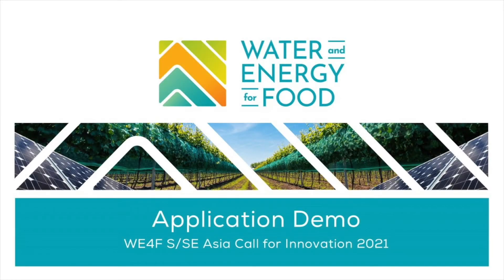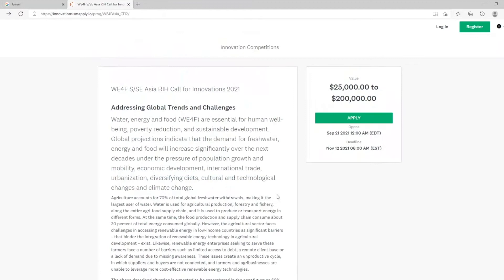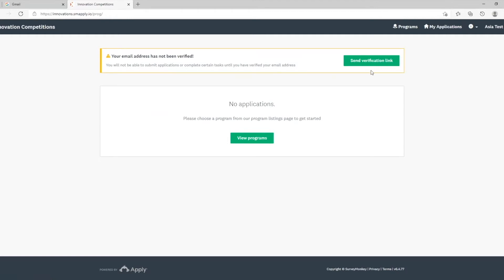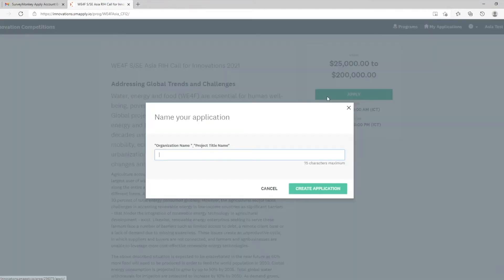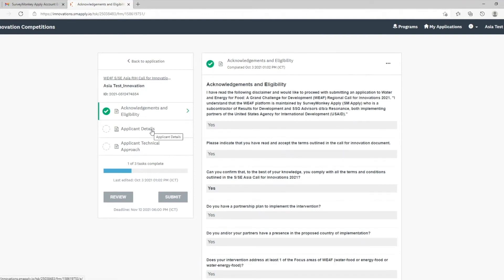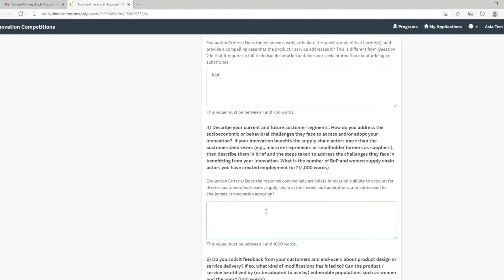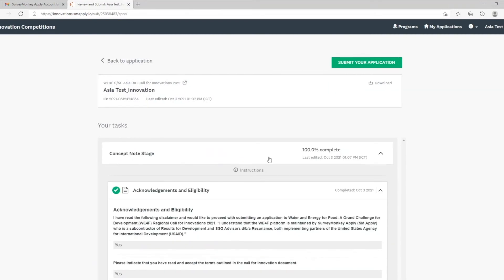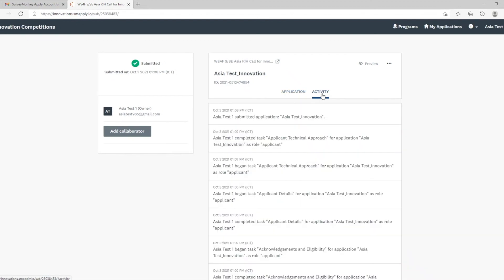Call for Innovations Application Demo (short)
WE4F is proud to announce the launch of the second Southern and Central Africa Call for Innovations to foster innovation and enhance food security in the region. This call will support up to 30 organizations working on innovative technologies and business model solutions to provide more sustainable water or energy solutions for climate-resilient agriculture. The selected organizations will receive customized support in the form of technical assistance, investment facilitation, enabling ecosystem support, and grants up to $200,000 USD to scale their businesses, combat resource scarcity, and foster the transition to sustainable, climate-resilient agricultural sectors.

Interested in applying?

The second S/CA Call for Innovations opens on August 19th, 2022, and closes on September 16th, 2022. Winners will be announced in the first quarter of 2023. If you are interested in applying, please for more information.

The Q&A webinar will take place on August 31th, 2022.